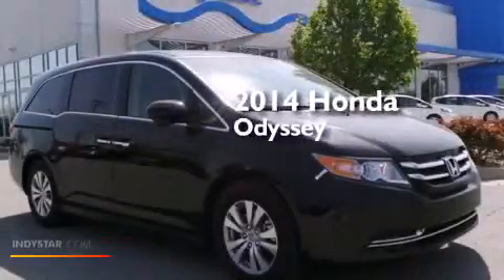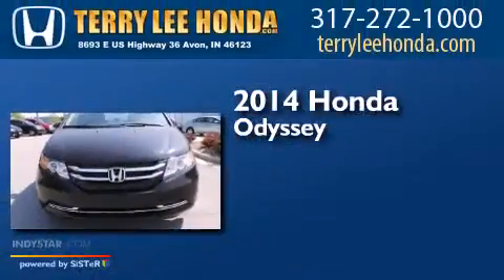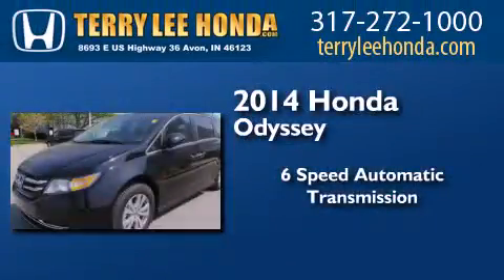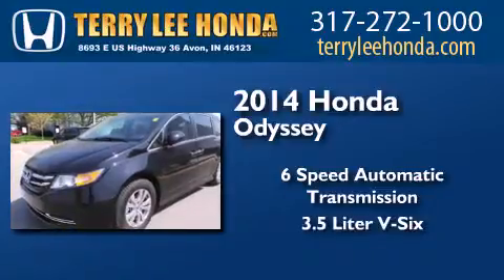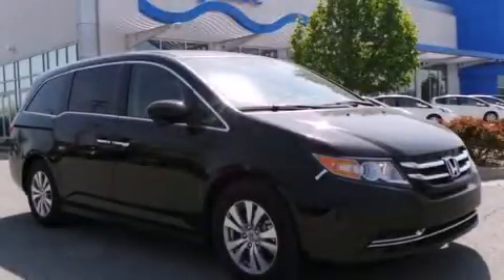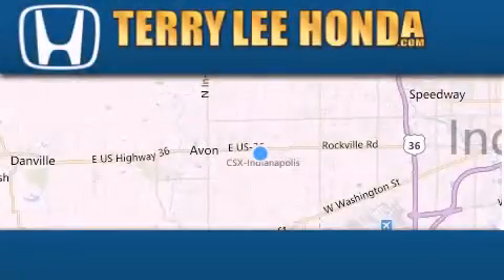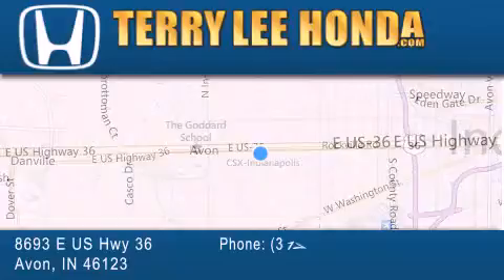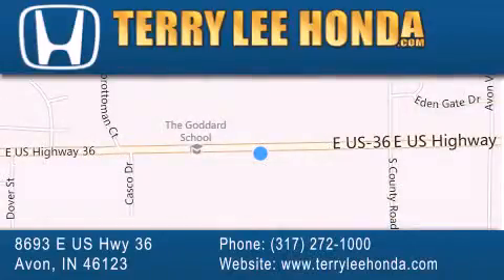2014 Honda Odyssey Fishers IN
We have been honored to serve the Avon IN area , we promise that your experience at our dealership will exceed your expectations ! Year : 2014 Make : Honda Model : Odyssey Engine : 3.5L V6 Trans . : Automatic 6-Speed Exterior : Crystal Black Pearl Interior : Truffle w/Cloth Seat Trim Stock : 16332 Terry Lee Honda 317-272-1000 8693 E. US Highway 36 Avon , IN 46123